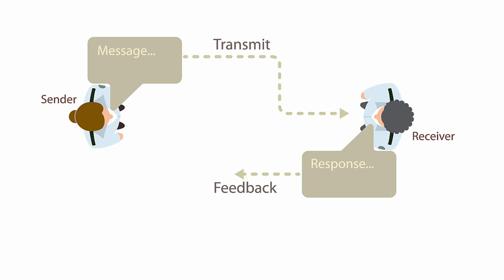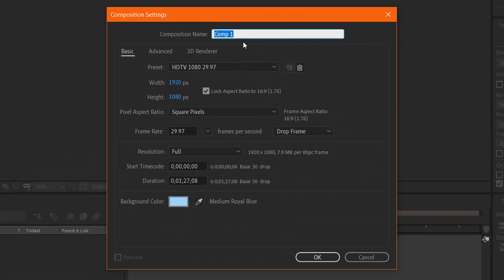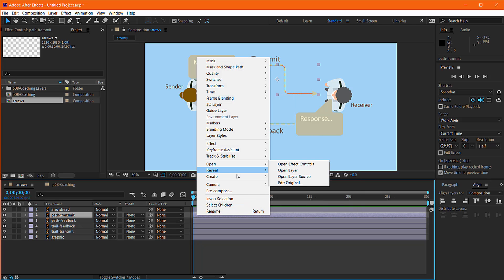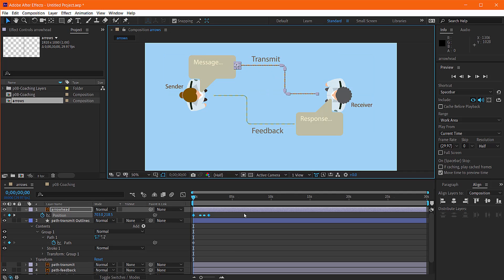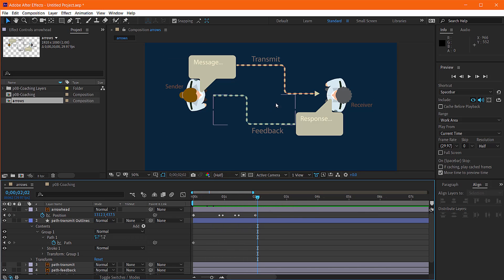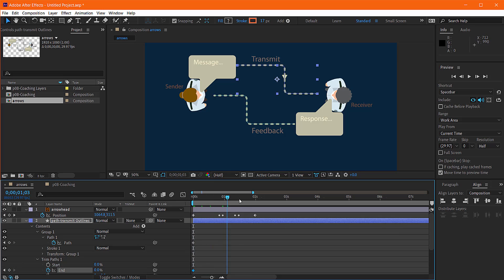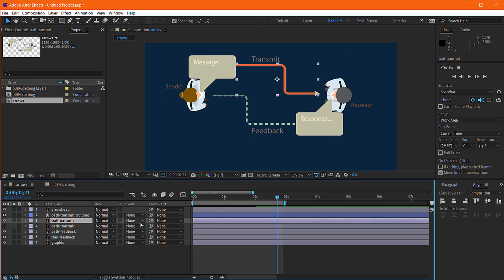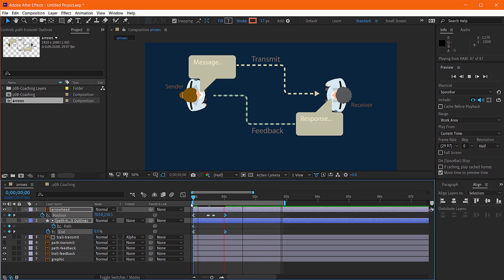Animate Along Path with After Effects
create an arrowhead animation that reveals trails as the arrow moves. This technique uses a single vector path for the motion path and mask.